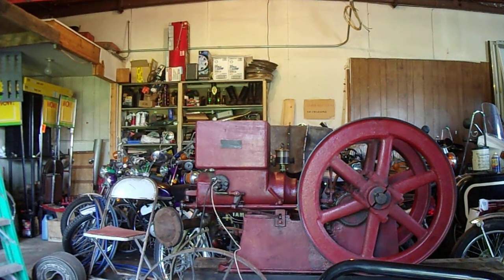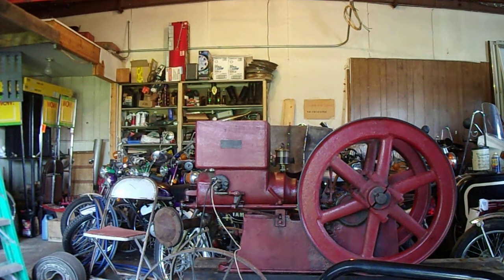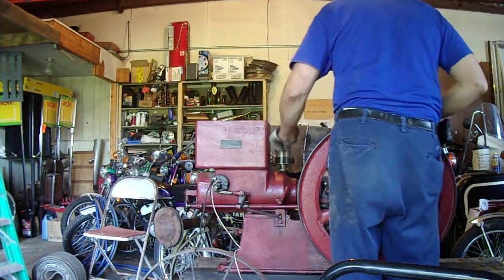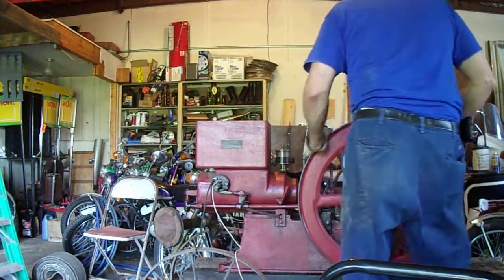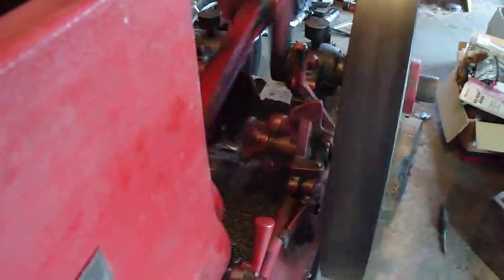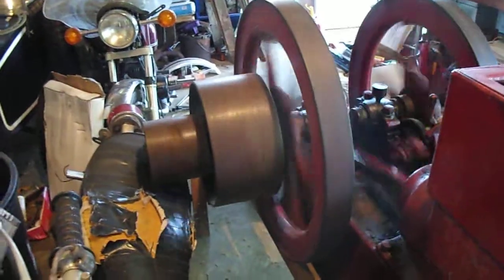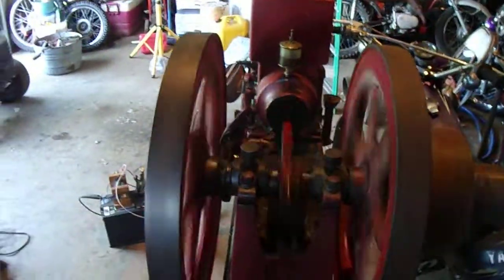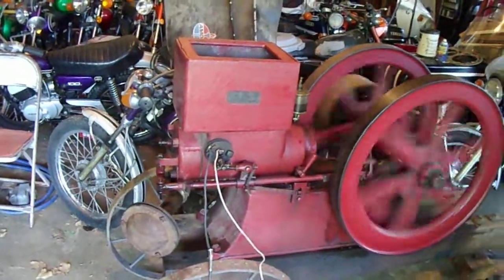Sparta Economy Hit and Miss Engine Model B 4hp aprox 1909 or 1910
This is my early Sparta Economy Model B 4hp Engine.  Its for sale.